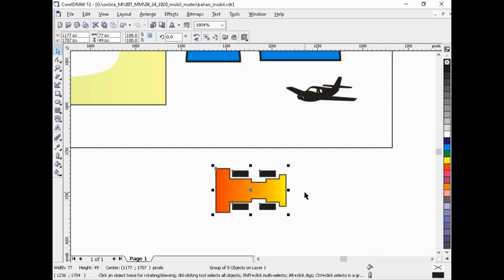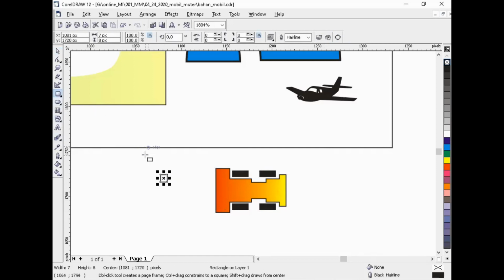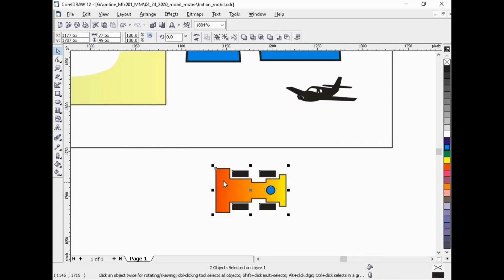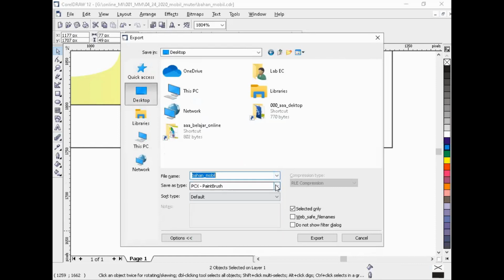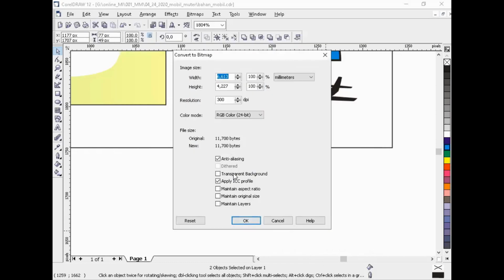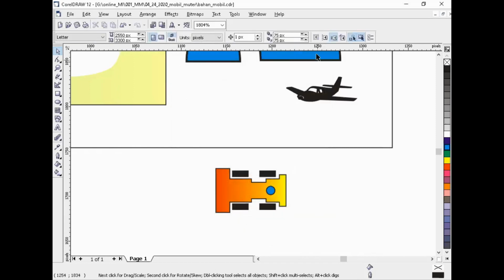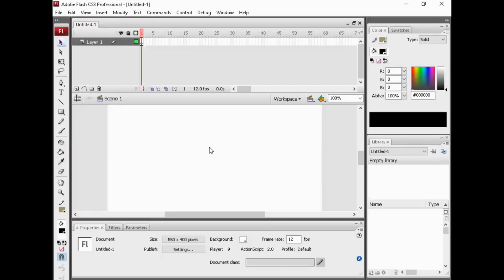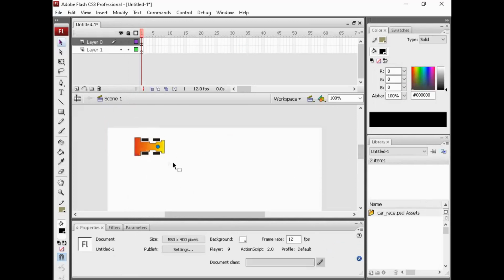Animation : Center point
Free Transform, move center point to another place.